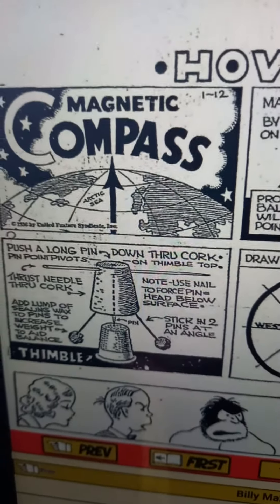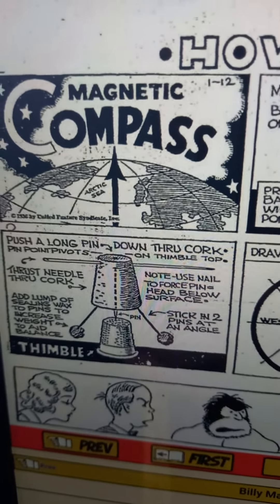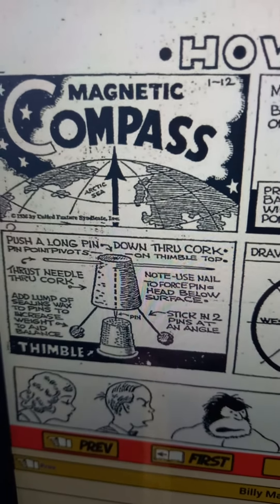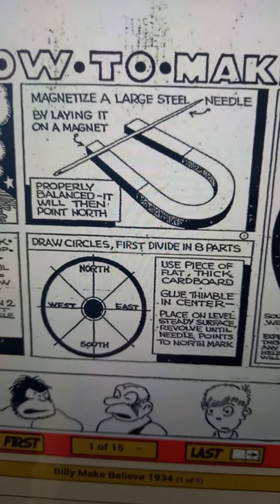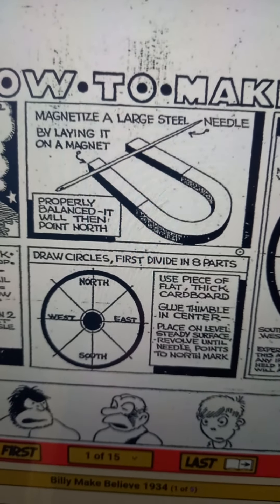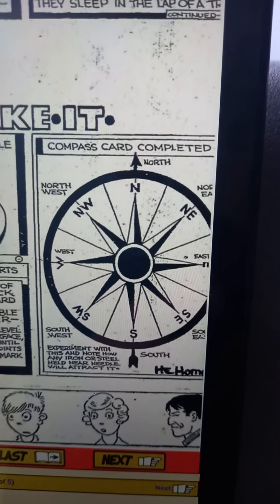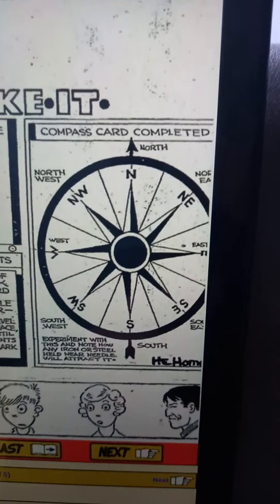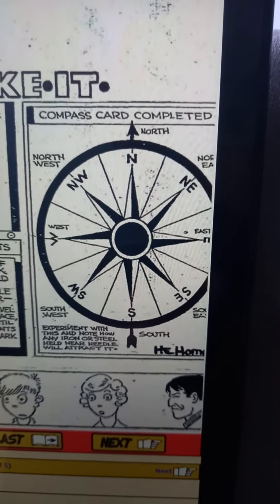How to make a compass#markantonyraines